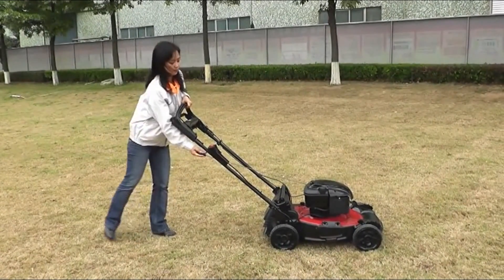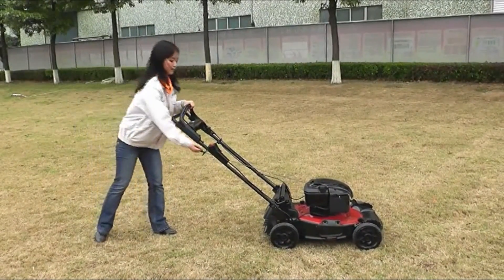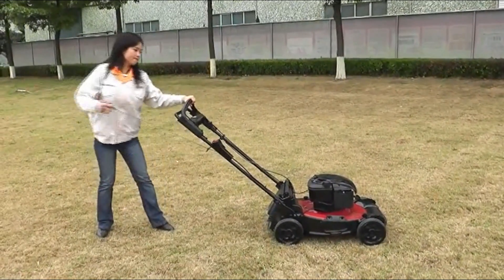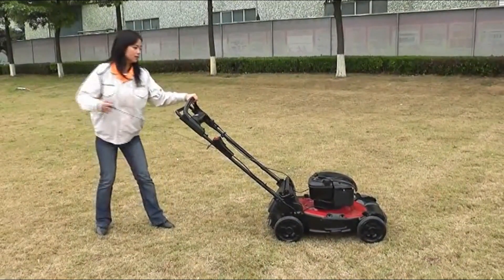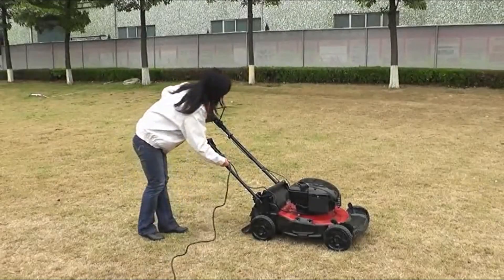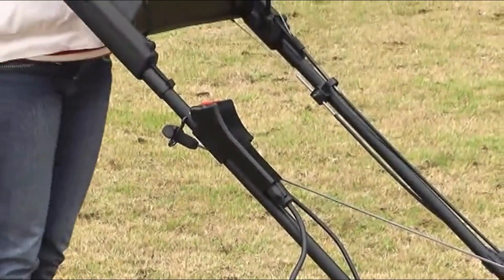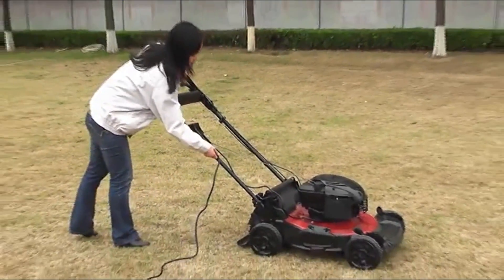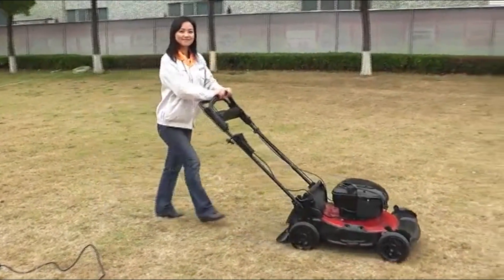Electric Starter for Walk Behind Lawn Mowers - PowerPod vs Pull String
- High voltage DC motor technology, no battery, cost effective and effortless starting
- Easy access switch and easy to start
- Water proofing, robust design and reliable starting
- Unique bushing and low starting noise